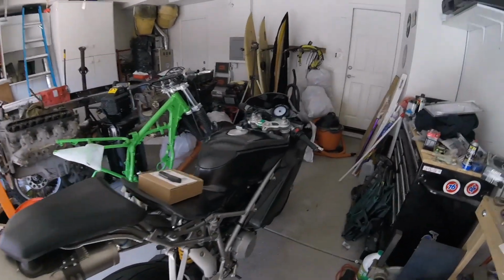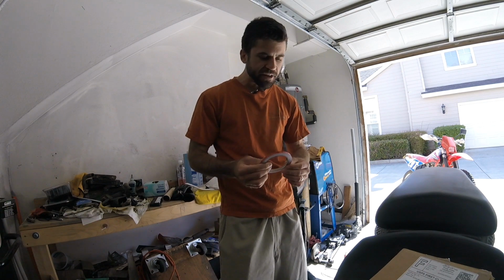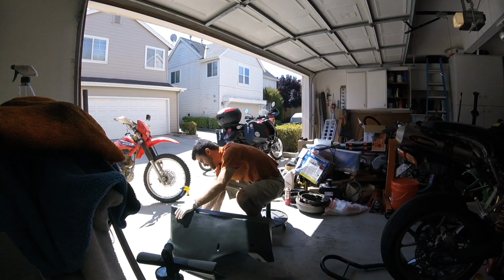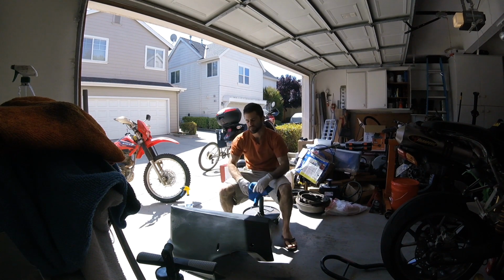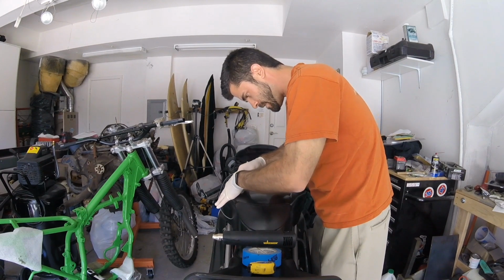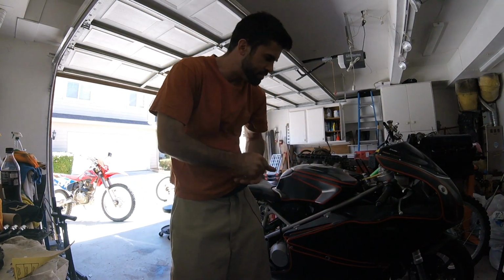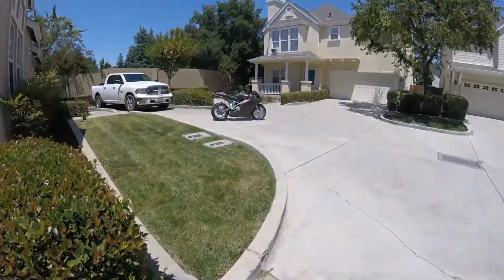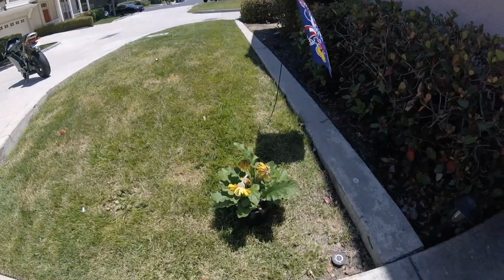The 749 Goes TRON!!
$22 worth of sign vinyl and a little bit of time transforms my 749 Dark into a tricolore half Tron and half Bat Mobile looking bike just in time for the world superbike races at Weathertech Raceway Laguna Seca!!

I've always thought the 749 looked futuristic and somewhat bat-mobile with the curves, body lines, and vertically stacked headlights. I've debated for a while outlining the body lines in reflective tape to do a "tron" theme or make int look like the original George Barris Bat Mobile. I had trouble deciding between green and red - so I went with both. Naturally, since the Ducati is built in Bologna, Italy, I went with a tri-color scheme; red, white, and green to match the Italian Flag!

Music during the work montage -

Music during the finished look -
Track: Splashes! - Dollar Needles 2